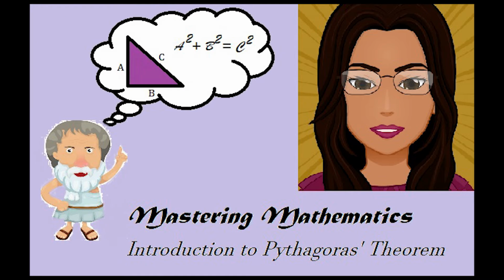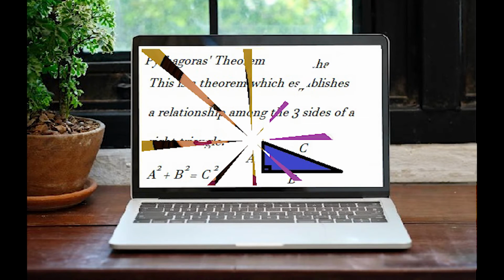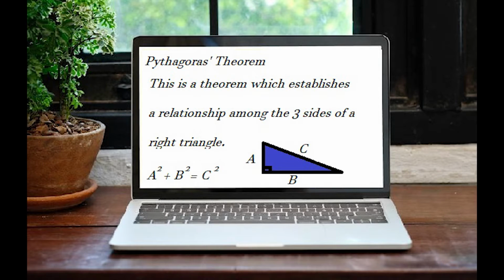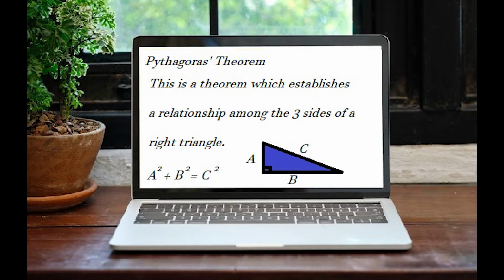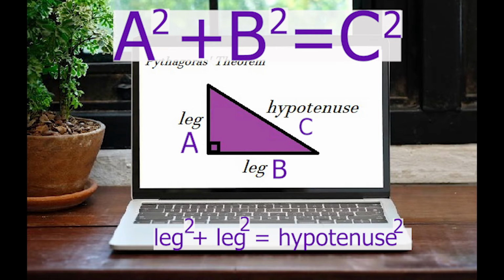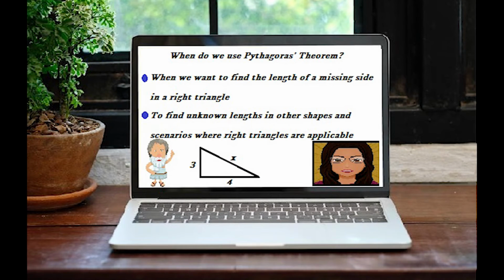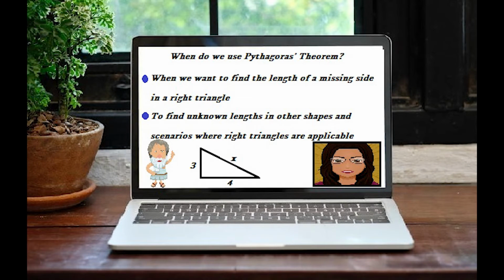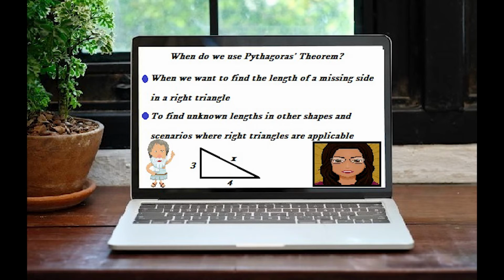Introduction to Pythagoras' Theorem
In this video we will look at the Pythagorean Theorem
In this short lesson, we briefly discuss the Theorem and its uses.

Did you know that the Pythagorean Theorem is applicable in areas such as Woodworking, Construction and Architecture?

Music
Mixkit: I do

Sorry for the doggie bork in the background 😣🐶

We're also on Instagram and TikTok!!
And on TikTok @masteringmathematicstt